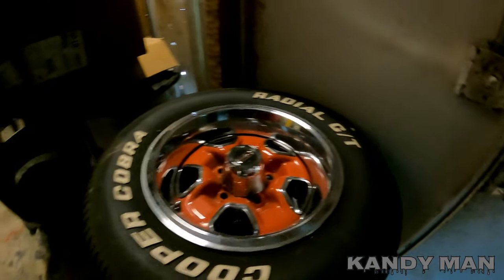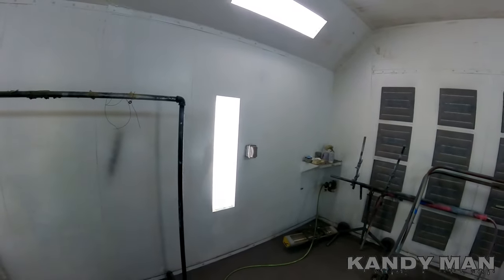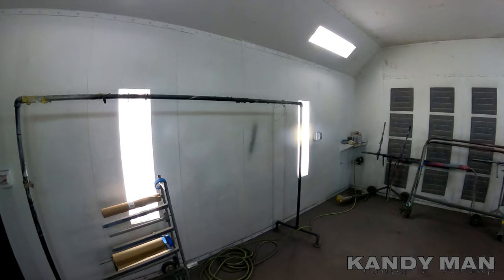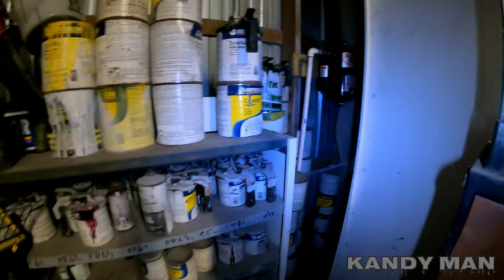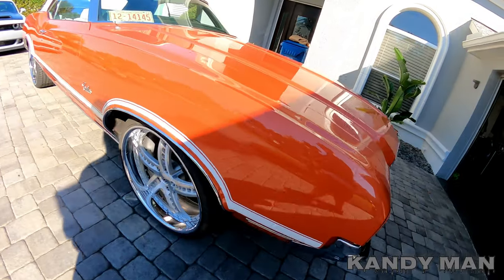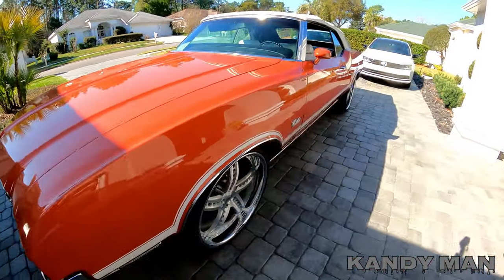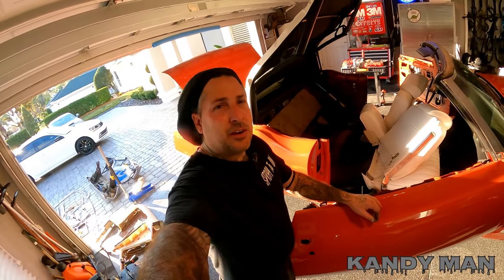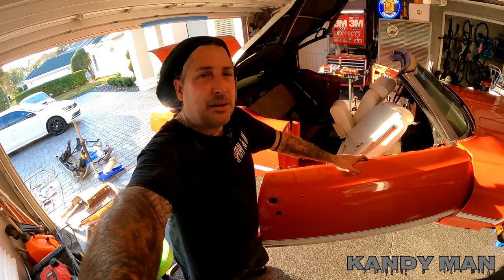STEPS FOR A MIRROR PAINT JOB PART 1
STEPS FOR A MIRROR PAINT JOB